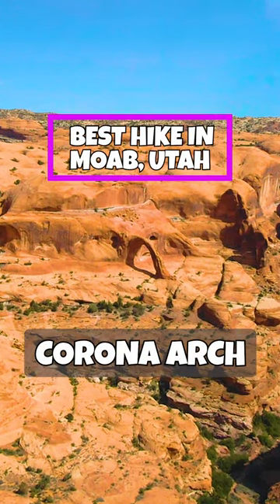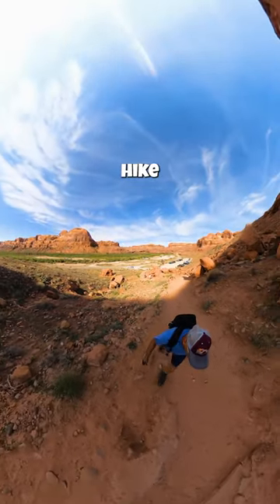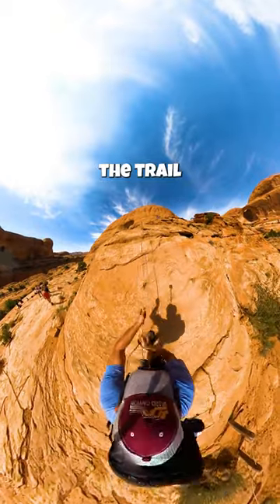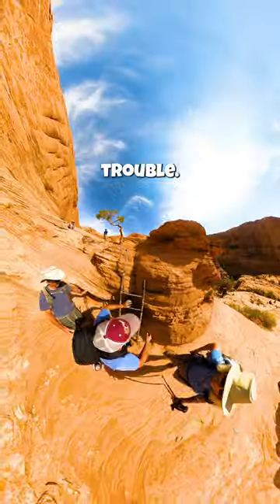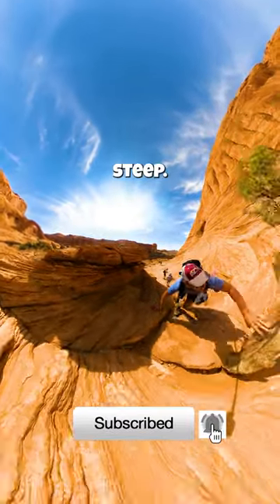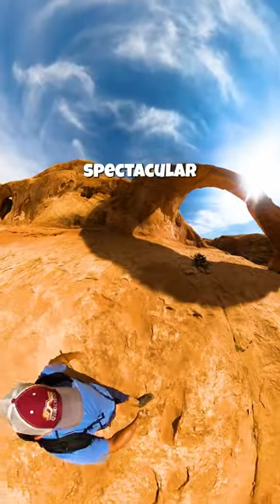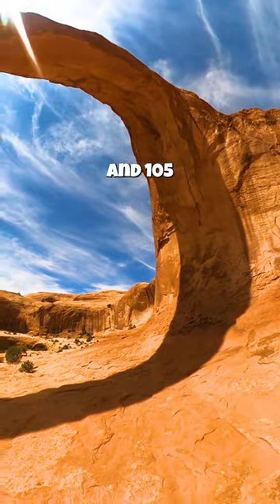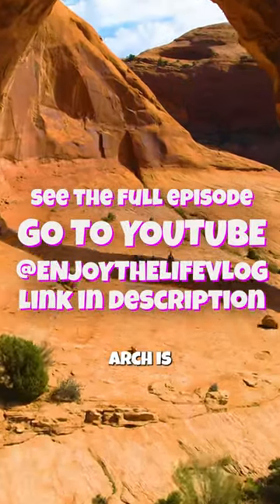Best Hike in Moab, Utah | Corona Arch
Looking for an amazing hike in Moab? Look no further than Corona Arch! This popular hike is one of the best in Moab, and it's a great way to see some of Moab's most iconic scenery.
Welcome to Part 1 of our Moab adventure where I hike up to Bowtie Arch and Corona Arch.  Corona Arch is the biggest Arch in Moab and it's only a 3-mile round-trip hike.  It's my favorite hike because it's free and you don't have to fight the crowds as you do inside Arches National Park.  You have to scale the side of a sandstone canyon with a couple of tricky spots where you have to use a cable rope and small ladders but I saw people of all ages having no problem with these areas.  The energy up here is amazing and you can see why the Indians consider these arches sacred places.  I’m sure this is one of the ancient portals the Indians talked so much about.  A doorway to other dimensions.  This place is super magical.

Corona Arch was the site of Devin Supertramp's "World's Largest Rope Swing", but it was very dangerous and one person died so no more rope swings.

FOLLOW ENJOY THE LIFE VLOG AND BE PART OF OUR FAMILY!

00:00 - INTRO
01:27 - Get the Gear
01:50 - Travel from Los Angeles
02:11 - Arrive in Moab
02:49 - Finding a camping spot
03:51 -  Rock climbing at Wall Street
04:01 - Fremont Indian Petroglyphs
04:33 - Dinosaur Tracks and Petroglyphs
05:47 - More Petroglyphs
06:18 - Corona Arch
06:33 - Corona Arch Trailhead parking lot
07:18 - safety cables
07:54 -  Bowtie Arch
08:04 - Corona Arch
08:42 - Time Portals
10:05 - Portal Overlook Trail
10:33 - Moab heat
10:56 - watch the stars